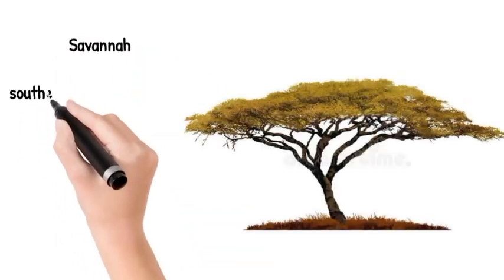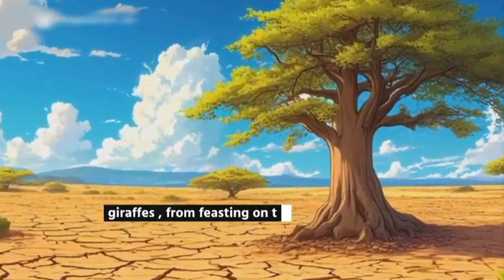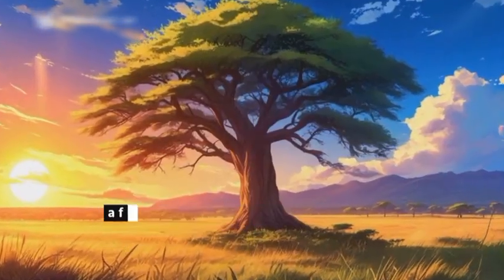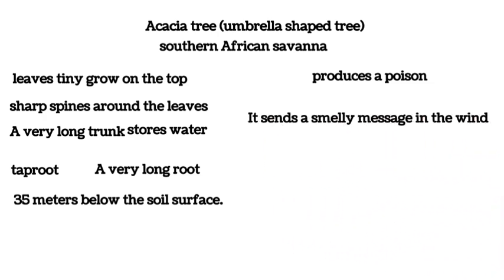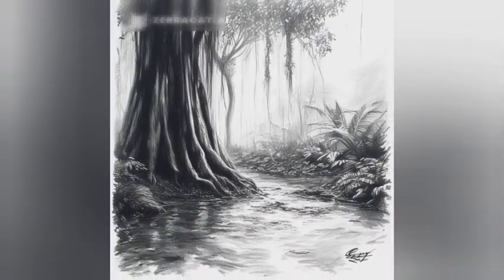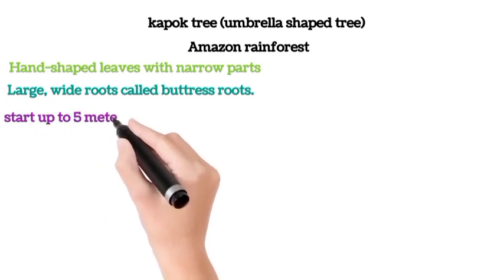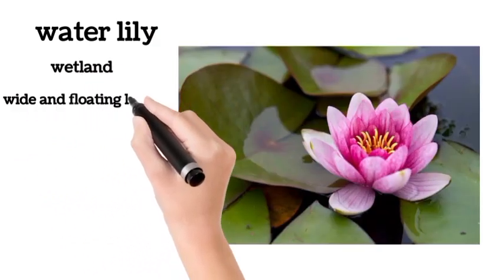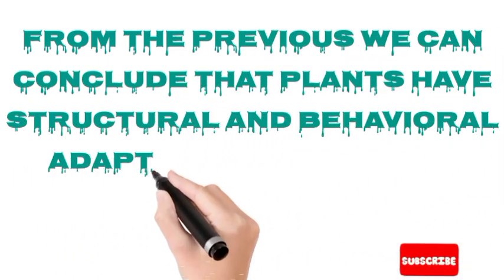lesson 2 part B plants adaptation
Grade 4 first term concept1.1 adaptation and survive lesson 2 part B two big trees(acacia tree, kapok tree) plant adaptation, this lesson talking about savanna amazing tree. Called acacia tree
And another marvel one that grows in rain forests called kapok tree.